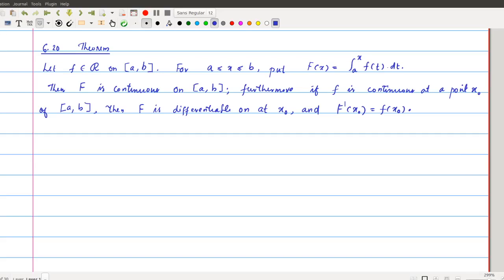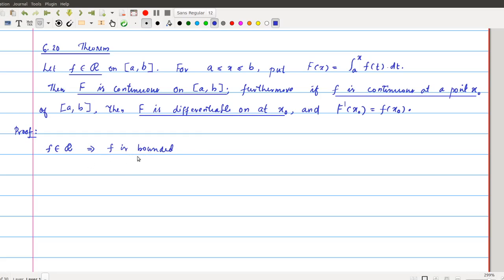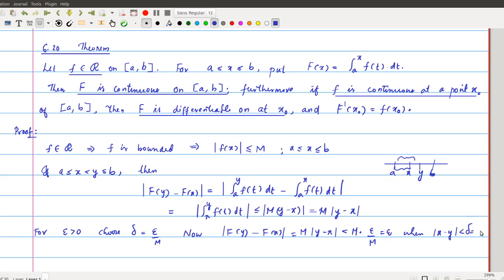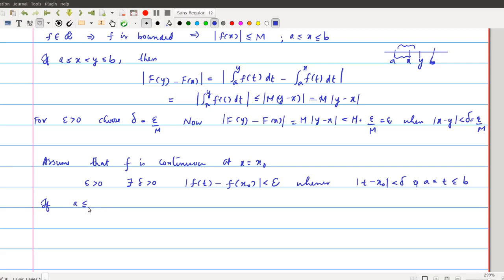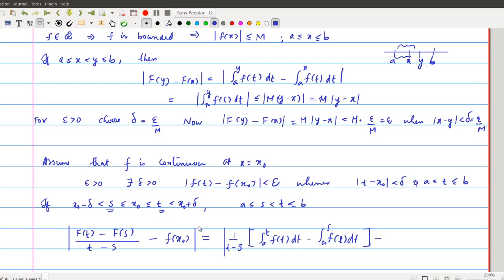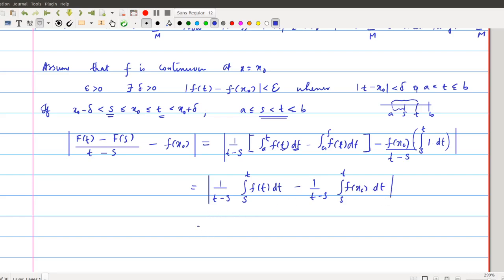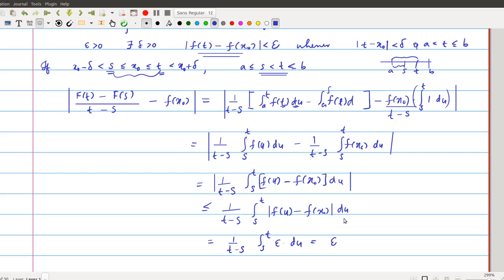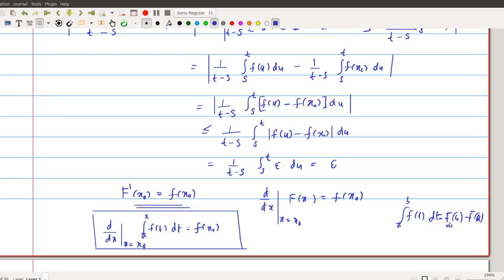lecture 23 mod 2 6 20 integration and differentiation